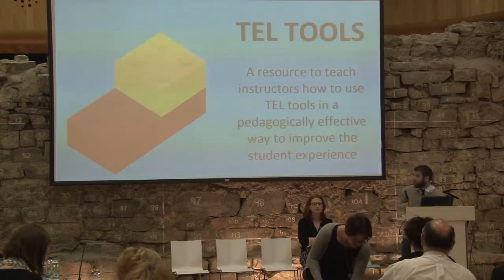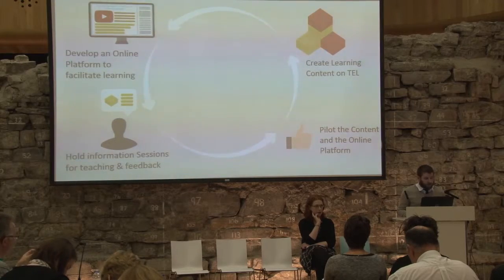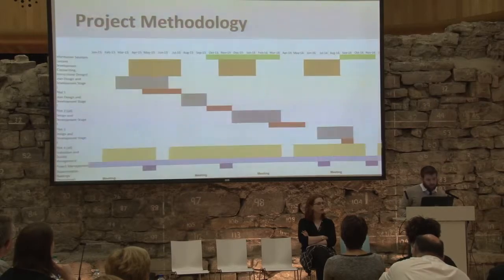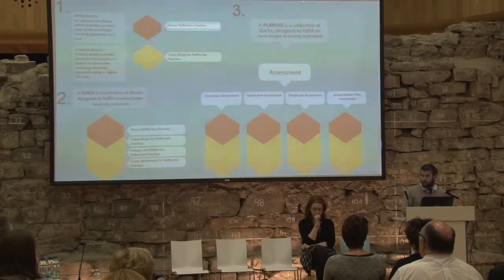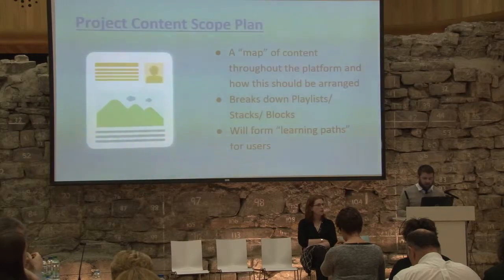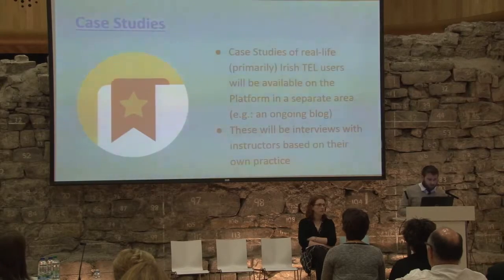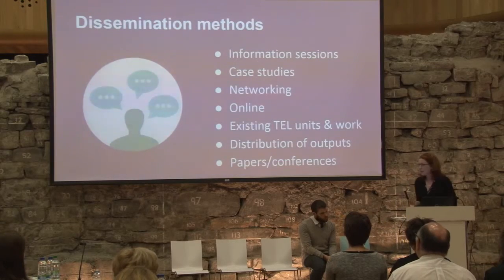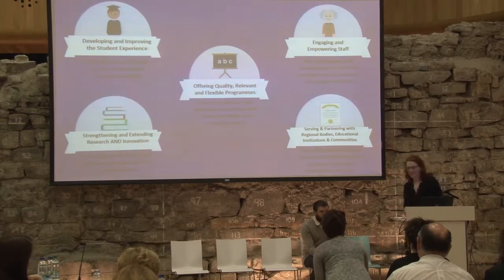TEL Tools – Pedagogical Resources for Technology Enhanced Teaching and Learning (June 2015)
Project Lead: Cork Institute of Technology
Other Partners

University College Cork
Tralee Institute of Technology
University College Dublin
Dublin Institute of Technology

Technology Enhanced Learning (TEL) in 3rd level education continues to grow unabashed. As noted by Donnelly et al (2013), teaching and learning will need to adapt. Technology will need to become an ever-bigger part of the learning process. What is key to the growing development of this is the education of those who would use this technology for the purposes of teaching and learning – teacher education and development are central to the more successful national ICT interventions. (Hanafin, 2008).
Donnelly & ORourke (2007) identified that  – In the Republic of Ireland, as elsewhere, the use of online technologies has become an increasingly important challenge in academic staff development. However, without adequate training and an awareness of how to effectively implement these tools, the effectiveness of these tools can become diluted and may even become counter-productive. ODonnell et al (2012) emphasised that once tools become available, it is imperative that instructors receive adequate training, to ensure that they can achieve effective use of these tools. This is in keeping with Recommendation 11 of the High Level Group on the Modernisation of Higher Education.

Effective pedagogy is key to this construct. Though a large number of open-source and commercial TEL tools exist; without sufficient training on how to put these to practical use, they may in the main be incorrectly used and/ or under-utilised. ODonnell and Sharp (2012) reported that “In order for e-learning to be a success university management and staff must take ownership of e-learning and satisfy themselves that pedagogy can be maintained, even though the medium of delivery is changing.”

This project proposes to develop teaching and learning resources that will equip instructors with the tools and knowledge required to utilise tools and resources for TEL in an effective and practical manner. Resources will focus on assisting instructors in identifying different teaching approaches and the technologies that can support and enhance those approaches. TEL Tools will cover practical pedagogical principles for TEL, based on best international practice and theory, as reflected by all partners experience in TEL. The resource will clearly outline the key benefits to those TEL tools, placing them in the context of useful and effective modes of assessment and learning (e.g.: independent learning, work-related learning, peer- assessment, etc.). Real-world case studies (e.g. Capturing reflective learning using video or, Promoting learner autonomy through media design and online delivery) will be researched and reported throughout the project, exemplifying the use of TEL tools and contextualising the use of them in third level.

Content in the platform will consist of a series of short, media-rich learning objects (Bricks). Each of these bricks will focus on a specific practical aspect of implementing effective TEL. These bricks will be available for individual viewing, but bricks will also be organised into Stacks. These stacks will string together a series of learning bricks which will have a larger learning objective. Users will be able to create their own strands using bricks for active, self-orientated learning.